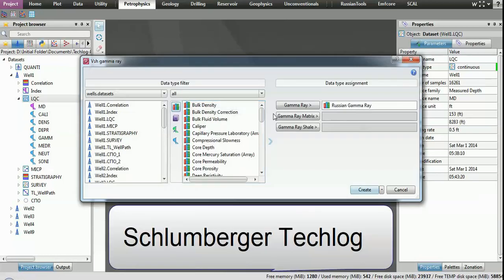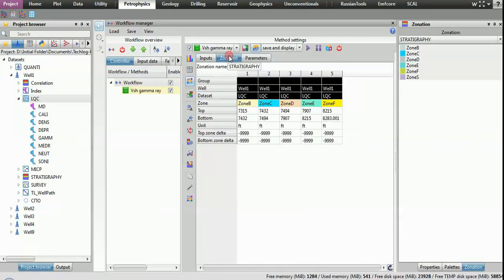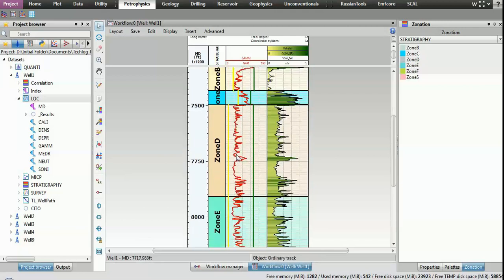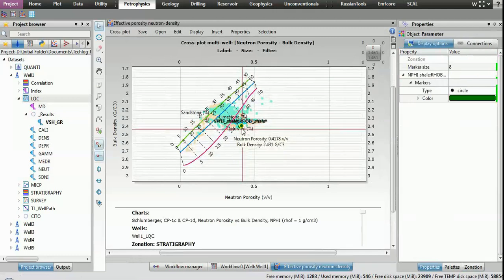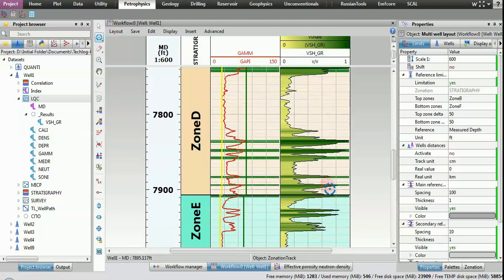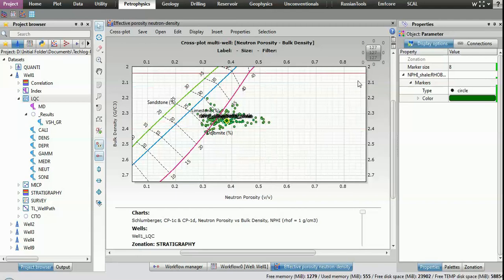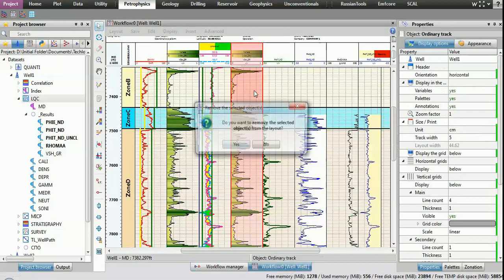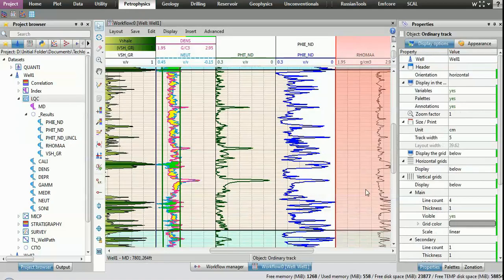Schlumberger Techlog 2021.1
Schlumberger Techlog 2021 is a very powerful software with a fully integrated environment with all the features needed to process data and display results. The software is able to process data related to  geology , drilling , and  reservoir Production engineering and geophysics . Other capabilities of this software include geology including image log analysis, texture analysis, deep meter log analysis, core analysis and…, drilling including well wall stability analysis.